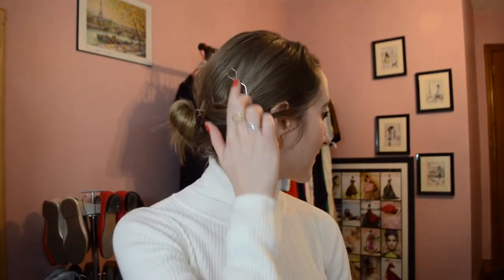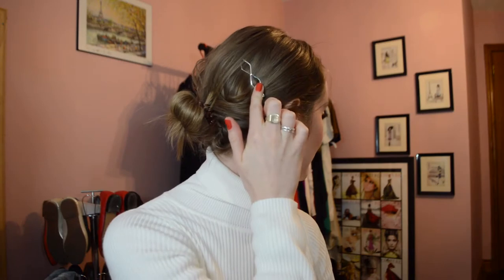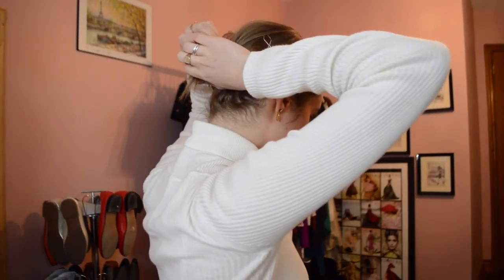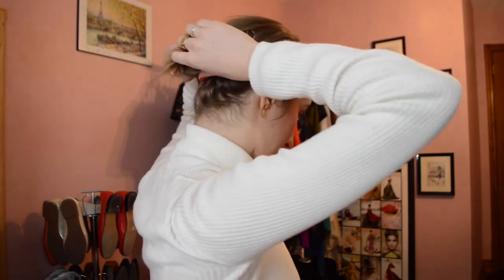The Best Hair Accessories | Mid-Length Hair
Products Featured:

1. Double Diamond Hair Clips from Simons -

2. Conair Curved Bobby Pins

3. Small Clear Mini Elastics -

4. Scunci No Slip Grip Hair Ties "The Evolution" -

5. Super Grip Bobby Pins -

6. Silicone Hair Bungee -

7. Hair Slinky Hair Ties by La Vita Glam -
- No Dents. A Hair Slinky does not leave the dreaded, ponytail dent. So you can easily let your hair down after work or a workout, without having to worry about having a dent in the middle of your hair.
- No Tangles. A Hair Slinky won't cause tangles and pull out your hair like a regular hair elastic.
- No Slip-grip. A Hair Slinky will hold your hair up all day without slipping, but still comes out easily when you want to let your hair down.
- Boil the Coil - The Hair Slinky will stretch out over time, but by dropping it into boiling water it will spring back to its original shape, like new.
- Makes for a great as a bracelet - Hair Slinkys look great as a cute bracelet for when you want to let your hair down.

8. Goody® SlideProof™ Claw Clips -

9. J.Crew Classic Hair Clip in Italian Tortoise -

10. Bonus: Straight pins for buns and other pin options -